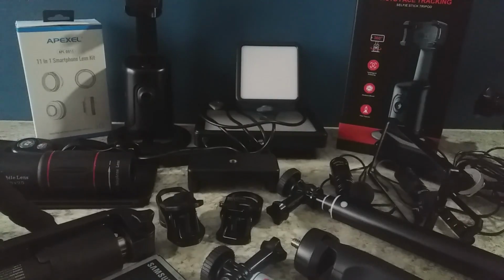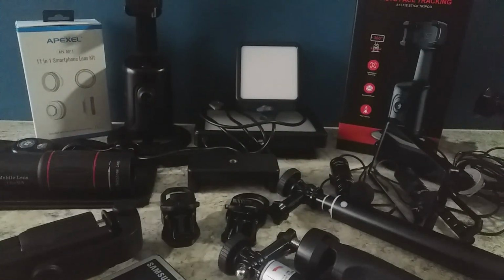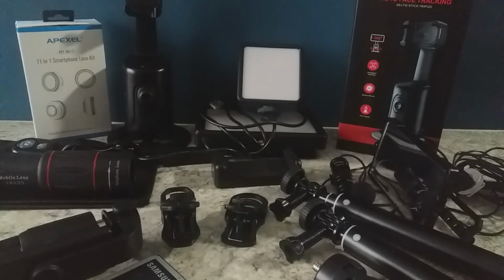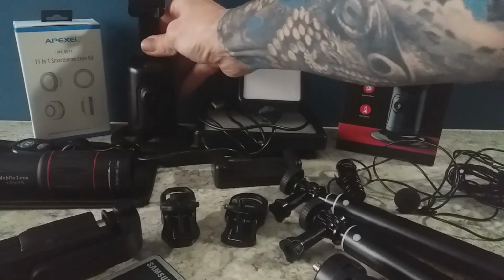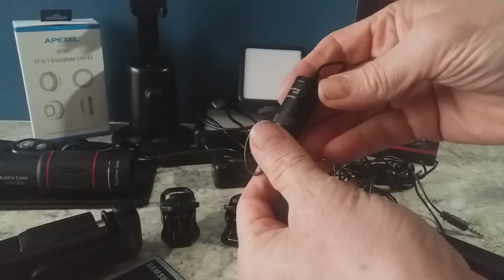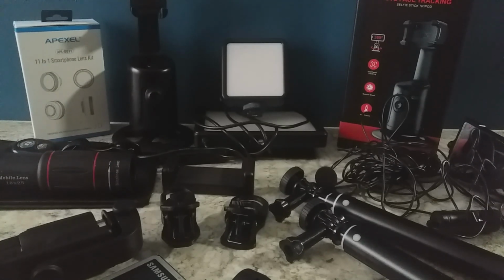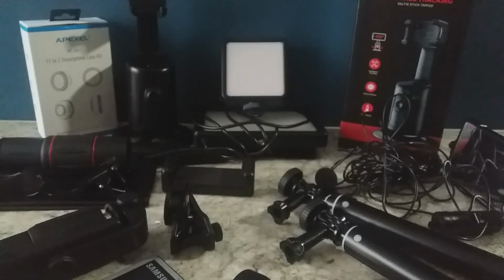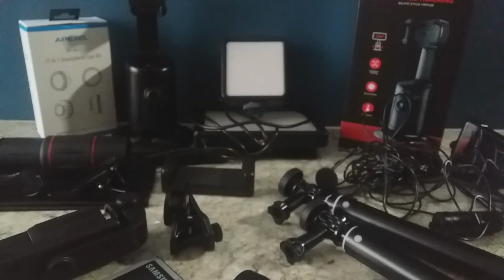ALL APOLOGIES FOR RUDIMENTARY GEAR FOR YOUTUBING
I TALK YOU THROUGH THE BASIC EQUIPMENT THAT I AM USING AT THE MOMENT TO MAKE MY YOUTUBE VIDEOS. I HAD A PARTICULARLY SHAKY VIDEO ON MY WALK A BOUT VIDEO THE OTHER DAY AND PROMPTLY BOUGHT MYSELF A DECENT (HOPEFULLY) GIMBAL. ALL TO REVEALED LATER.
FILLING THE VOID @FILLINGTHEVOID25